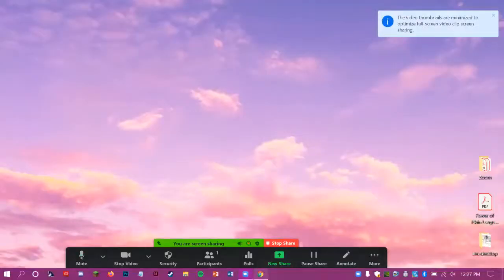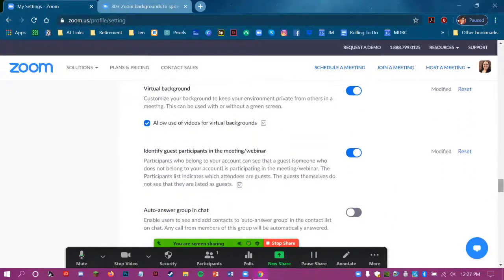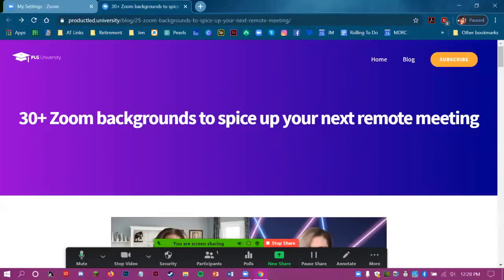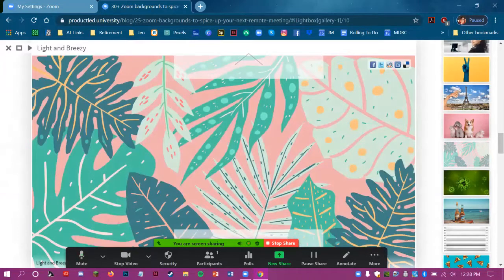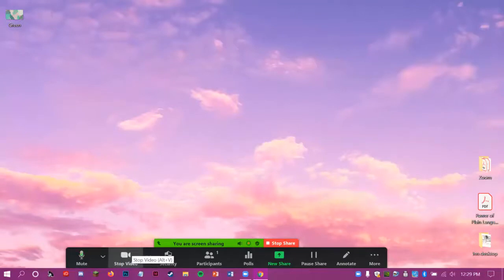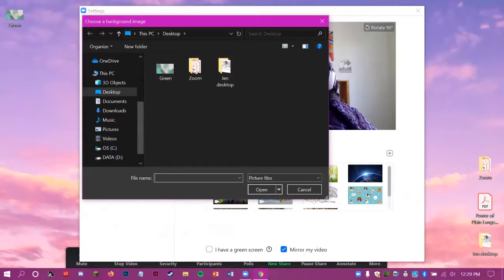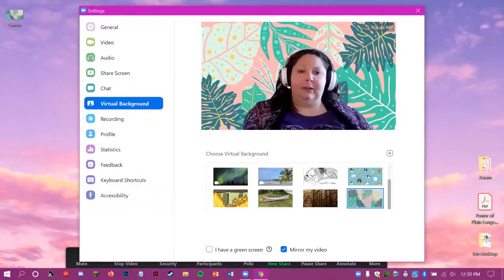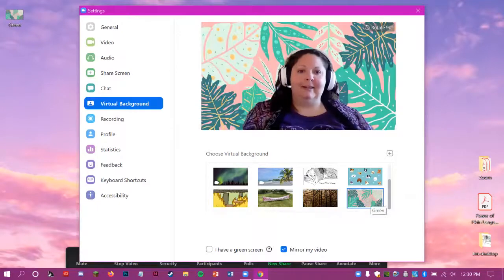Setting your Zoom background (with Jen!)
Hi there, Jen here with Michigan Disability Rights Coalition!  I made a short, captioned video to show how to set your Zoom background using your computer.  Backgrounds can provide some privacy and show your personality!

Article with information about if your computer can run Zoom backgrounds (probably the easiest way to find out is to try and if it doesn't work, Zoom will let you know),

Login to your Zoom account using a web browser, and click "My Account" on the right up at the top, then click "Settings" on the left.  The scroll down for your Zoom backgrounds section.

This is the web page I used that has Zoom backgrounds to download

Adding a Zoom background on your iPhone:
#1, Download the Zoom app for iOS to your iPhone or iPad
#2, Open the app, sign in and join (or start) a meeting.
#3, Tap the three dots at the bottom right to open the More menu.
#4, Tap Virtual Background.
#5, Select one of Zoom's defaults or upload your own from your device/camera roll.

Zoom backgrounds & Android devices: Unfortunately, I've read that the option to use Zoom backgrounds isn't yet available for Android devices.  I assume this will change and I will update if/when I hear that it does.